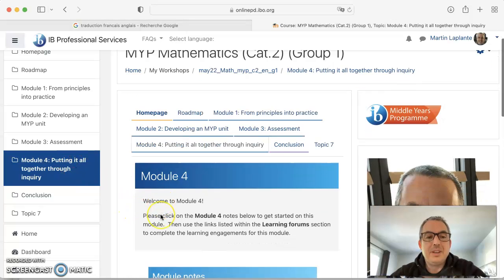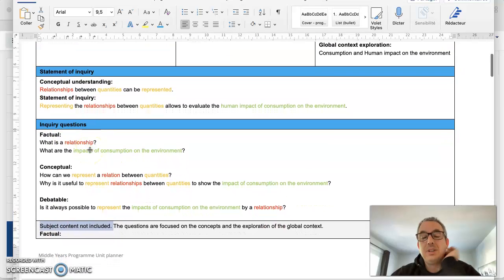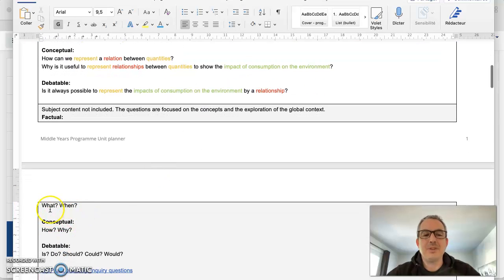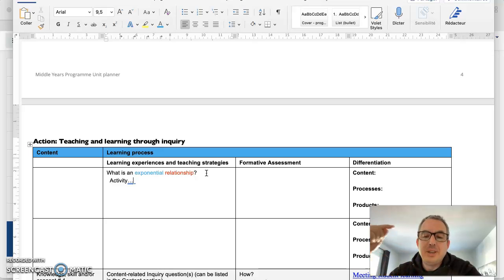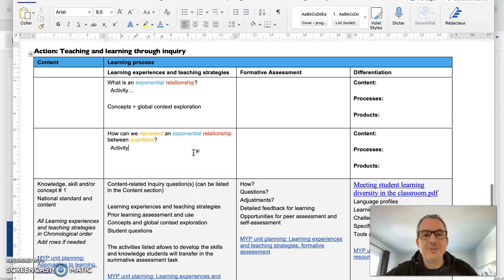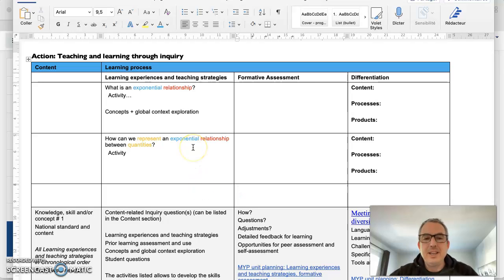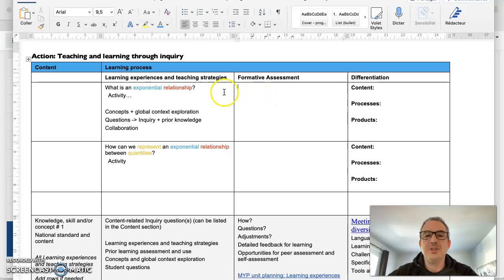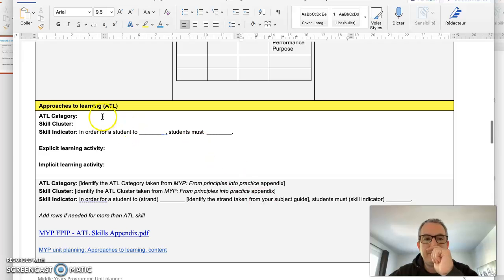2022 May Maths cat. 2 Module 4 Part 1